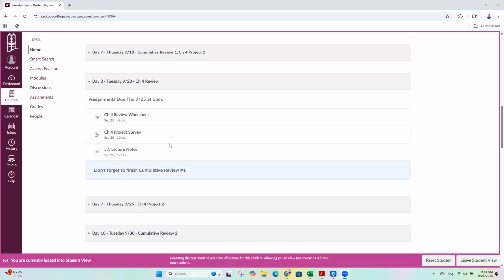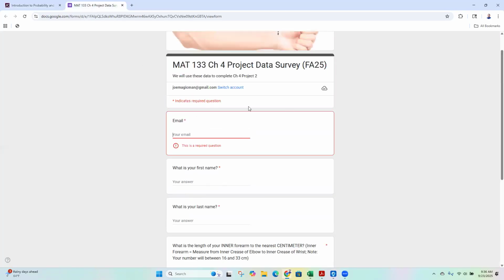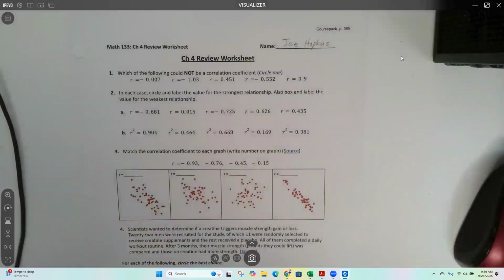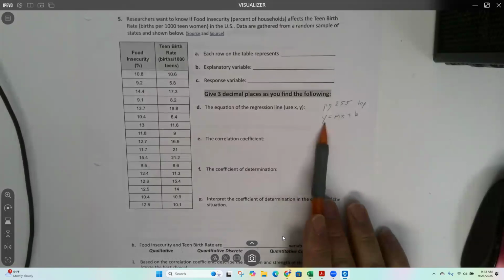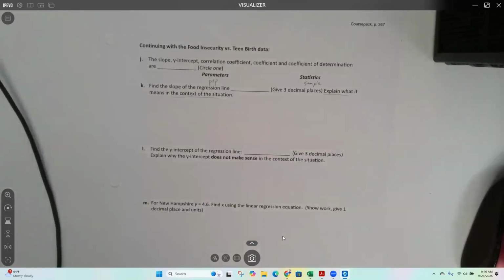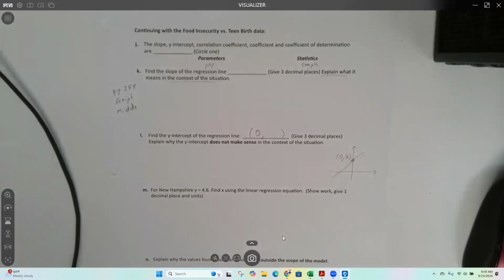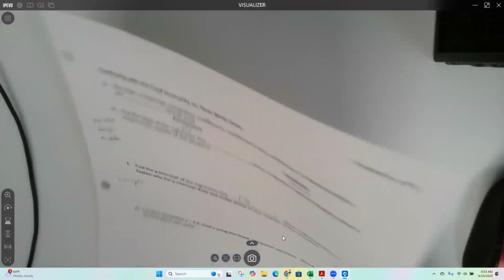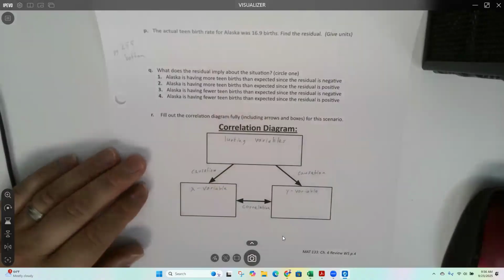Recording of Morning Live Session 8 - 9/23/2025